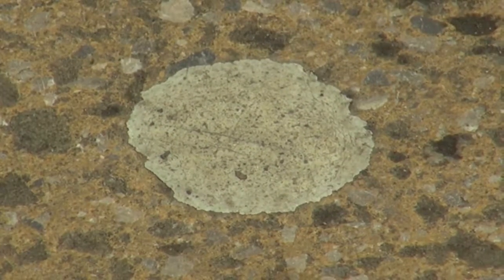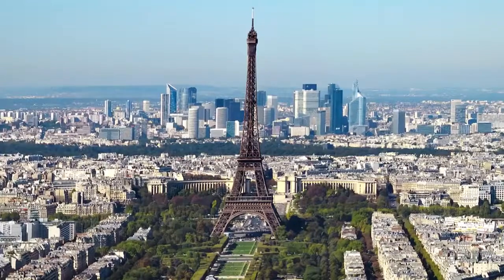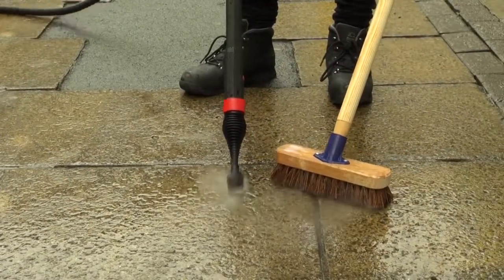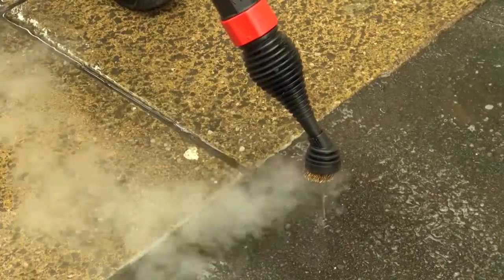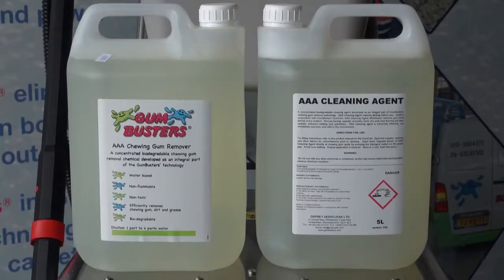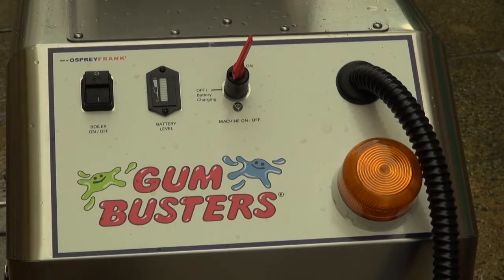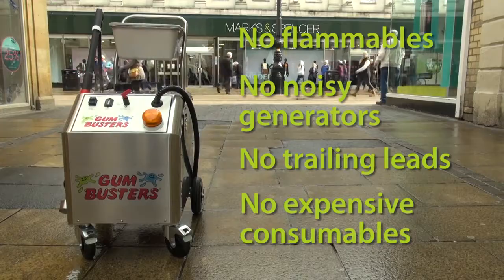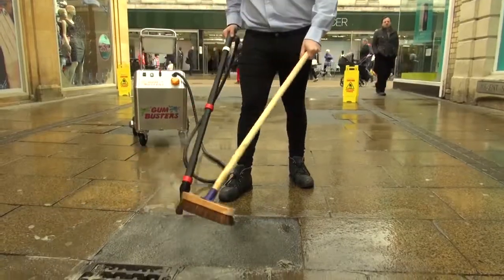Gum Removal Machine - Hi-tec Cleaning Group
Gum removal from cement